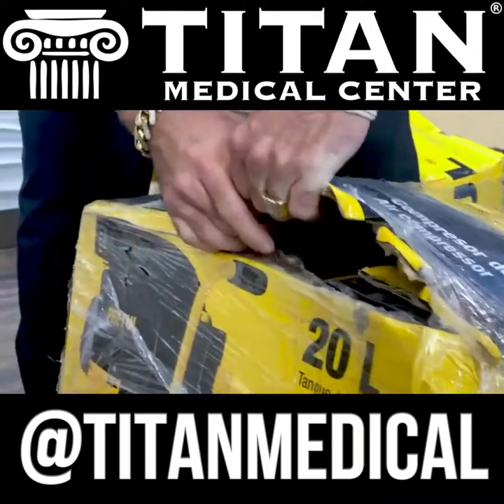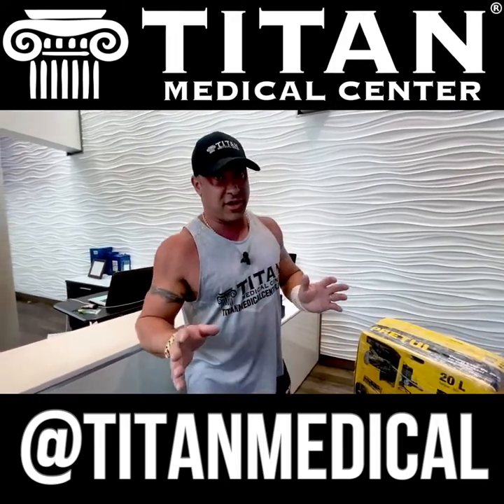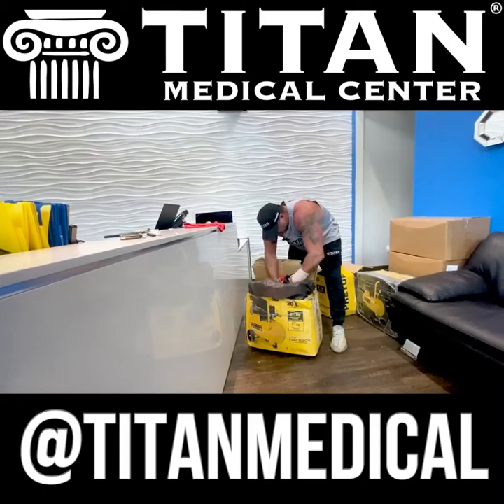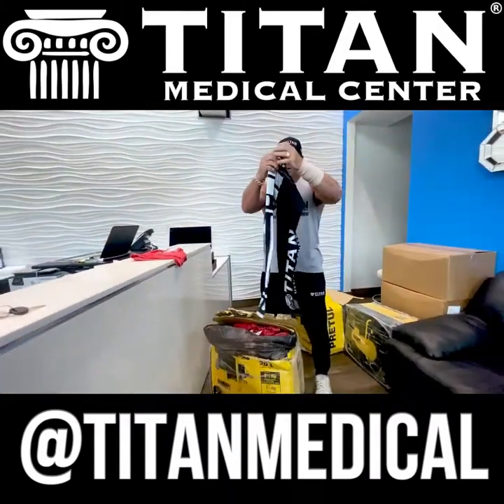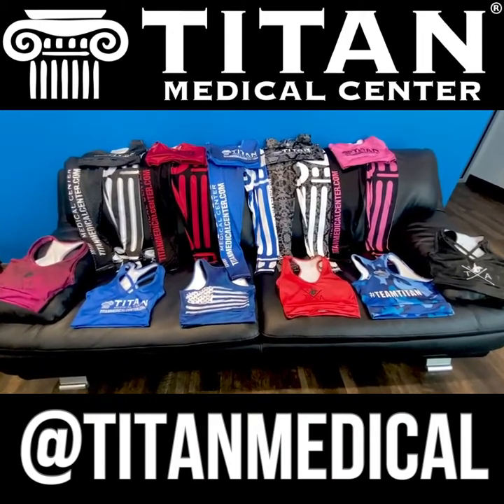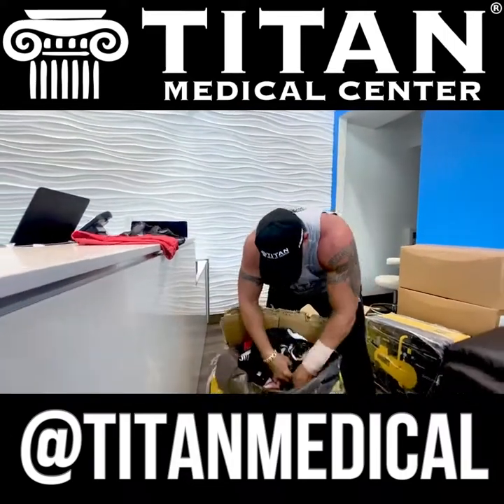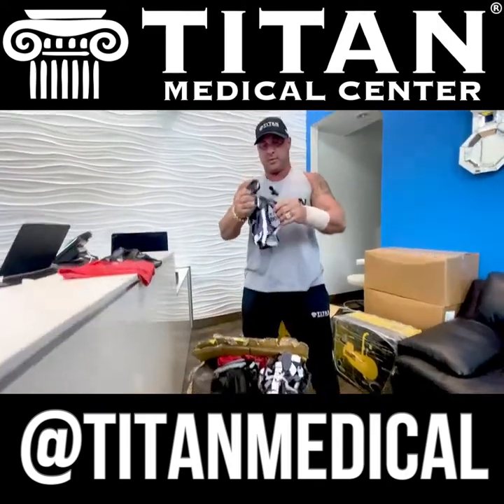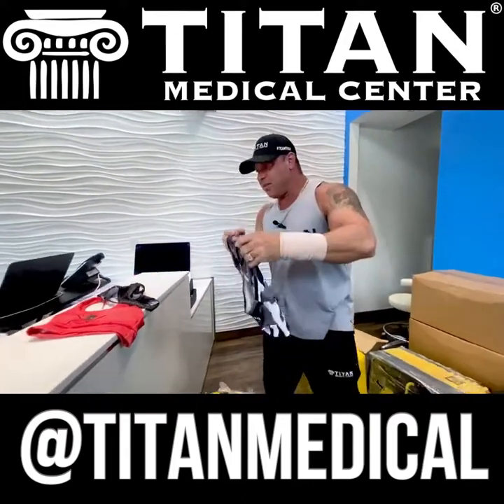10-3-21 Titan Medical Health and Lifestyle Show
This week's segments:
00:24 - Channelside Full Walkthrough
06:27 - Titan Fitness Apparel Unboxing Unboxing Update 10-3-21
12:31 - ECA Stack Plus with APRN Cass 1 with Models
14:36 - Titan Medical Services Video
16:13 - Titan Medical Center - Waking up healthy
17:40 - Nano Drone Flight in Titan on Channelside
19:05 - Titan’s Injectable Vitamins and Aminos
19:31 - Hercules Potion short clip
19:37 - Cupid’s Corner - Frustrations and using communication to fix things

Our Titan therapies are doctor prescribed & shipped directly to your doorstep from a U.S. licensed pharmacy!